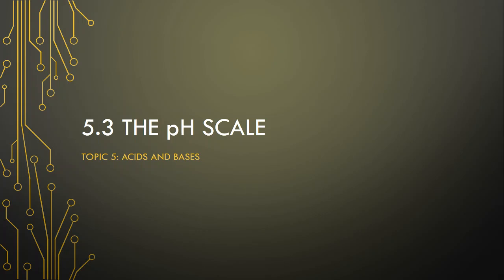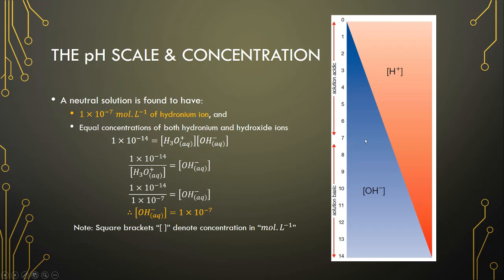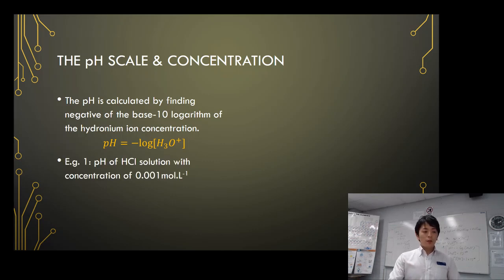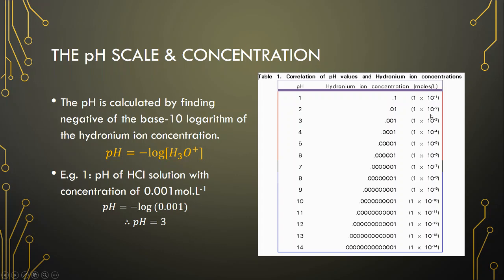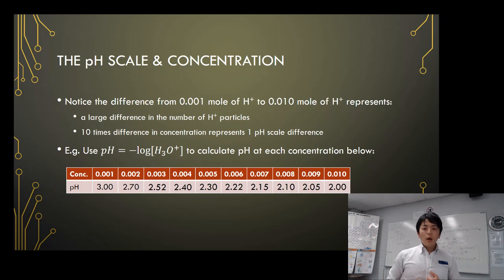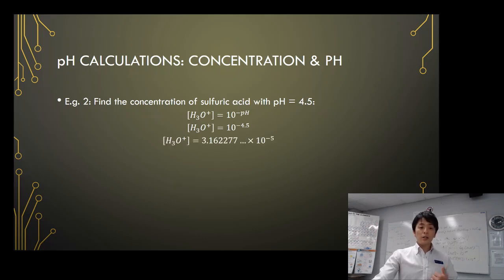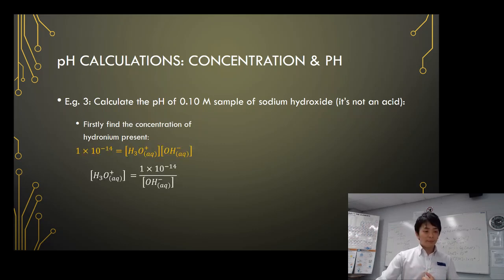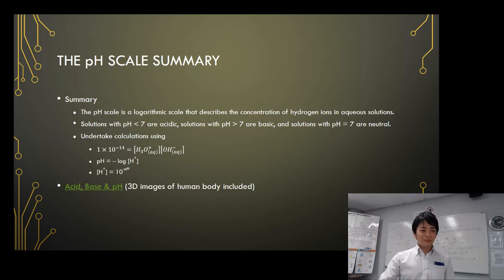SACE Stage 1 Chemistry 5.3 Part 3 pH Calculation